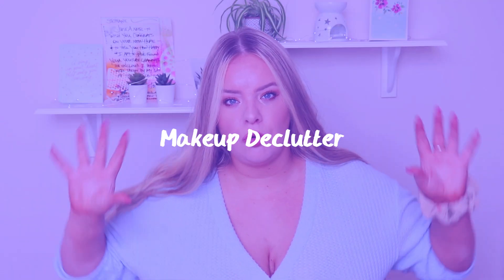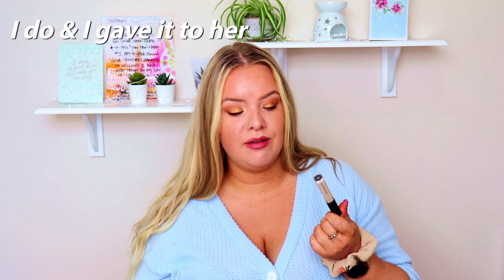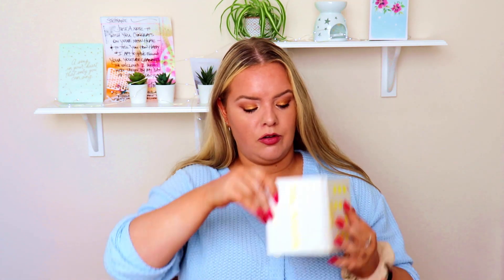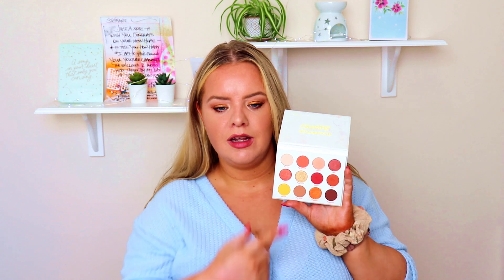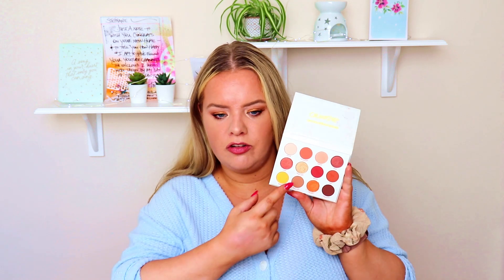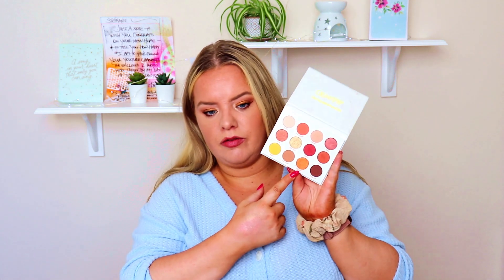21 Makeup Products I am Decluttering...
Today's video is 21 Makeup Products I am Decluttering from my makeup collection. I like to do adhoc makeup collection declutter to keep my makeup collection as I would like. I always do a makeup use up on my channel. Some times I do chopping blocks in my shop my stash videos to help me decide. I wanted to do a refresh of my makeup collection. Today we look at my eyeshadow palette collection, blush collection, bronzer collection, highlighter collection, face palette collection and lip products.

I am never able to declutter so i do have people in mind for the majority of the products. I always used to work out how many hours it would take to be able to purchase the product, which would result in me wearing products i didn't like. I want my collection to be products i really enjoy or have an attachment to. I have learned a lot about my collection the last 4 years with project panning so i feel the time has come today so do my first declutter video. It's not a big massive one but it is to me. I feel better after the refresh and not panning/wearing products that i don't love.

I hope you guys enjoy and thank you so much for taking the time to watch!

☆  Colourpop Yes Please
     ABH Subsculture
Jouer Duo
     Too Faced Cholocate Bronzer Light & Medium deep
     Makeup Revolution Ultra Bronze
     Hourglass Ghost Edit Palette

MADAM GLAM CODE 30%
CODE 30%- STEPHL30 (I don't make commission from this, it's for you to save money )

🎥EQUIPMENT USED
➛Microphone

➛ILIA Mascara

📫Postal Address:
Stephanie Lyons
PM1675529
JAMESTOWN ROAD
FINGLAS EAST
DUBLIN 11
D11 A729

CODE 30%- STEPHL30 (I don't make money from this)